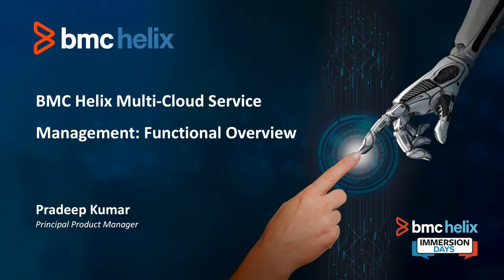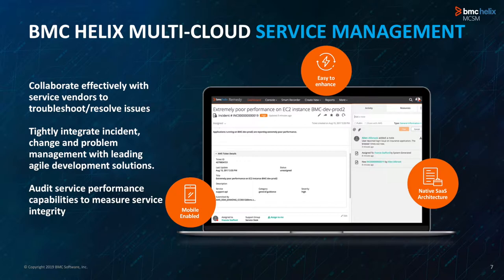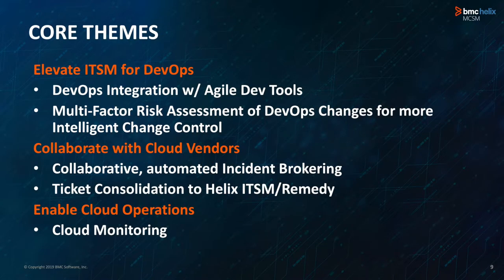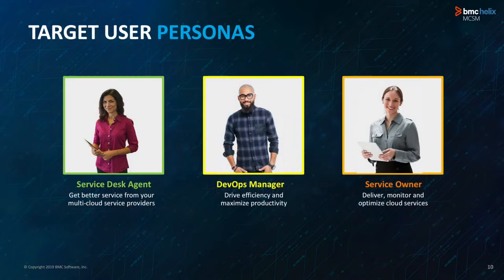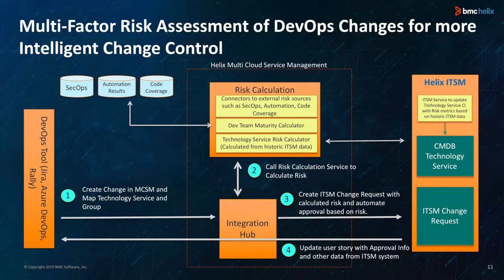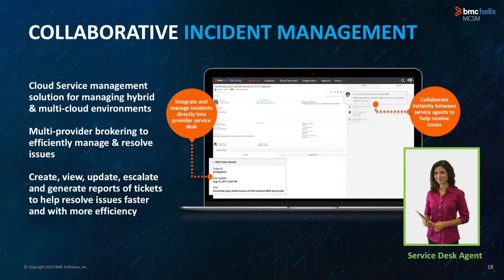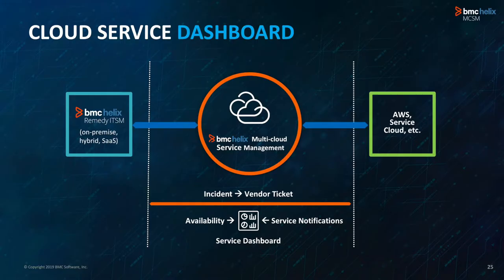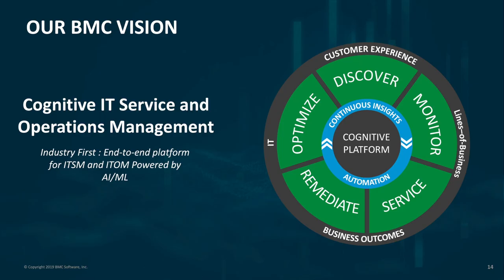BMC Helix Multi Cloud Service Management: Functional Overview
BMC Helix Multi-Cloud Service Management elevates ITSM for providing delightful customer service while using cloud based services. It provides pre-built integrations and ticket brokering capabilities including ITSM and Jira Software.